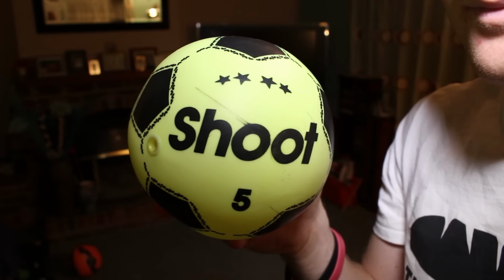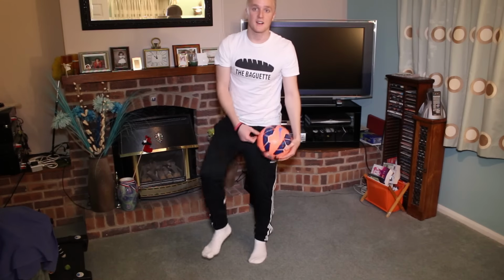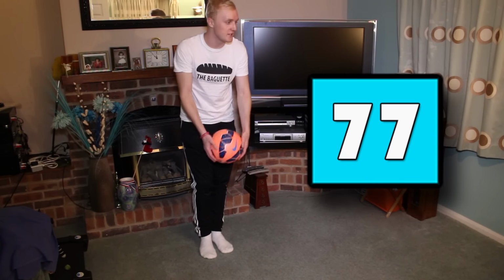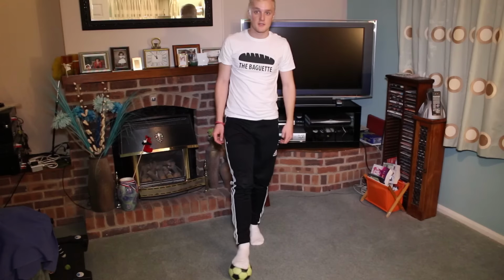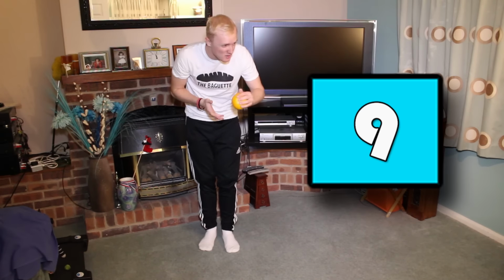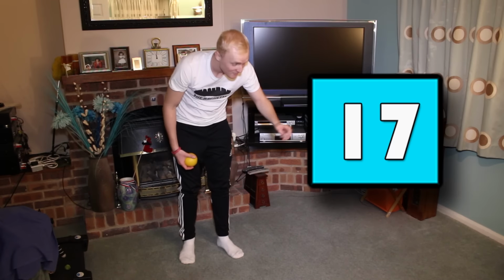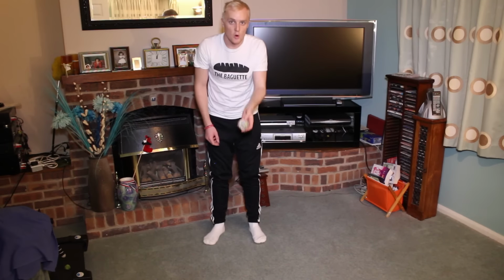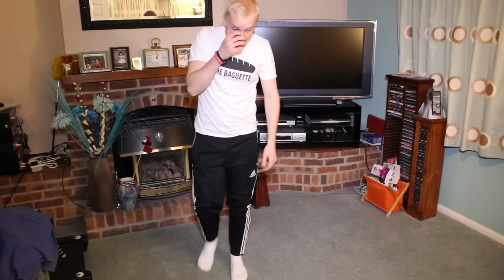ULTIMATE KEEPY UP CHALLENGE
Don't forget to try this yourselves and send me clips of you doing it!